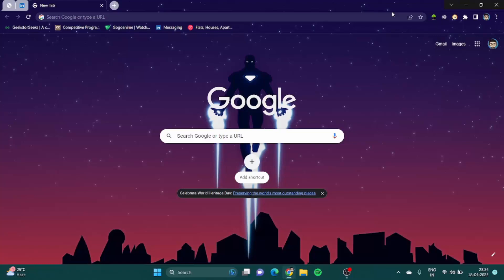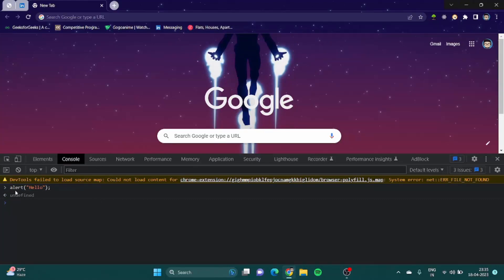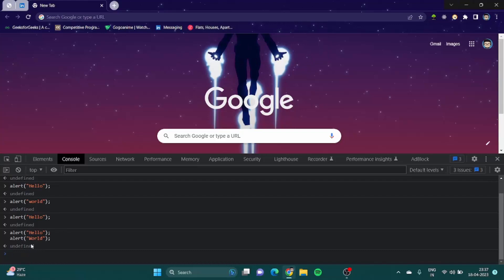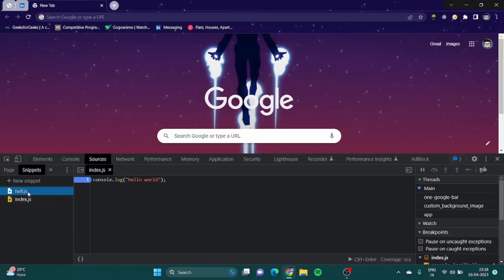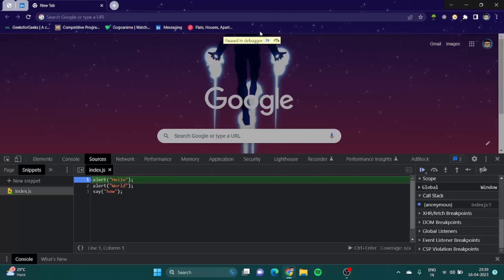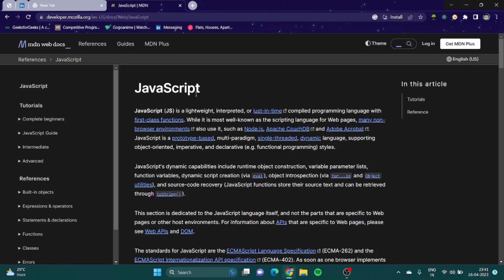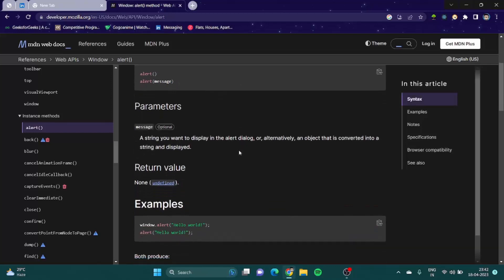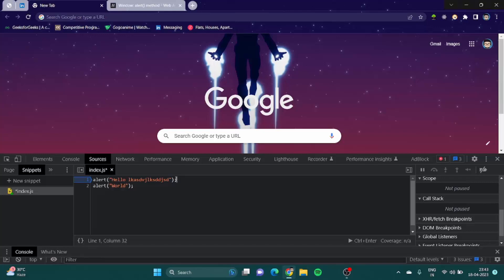Using JavaScript to Show an Alert | JavaScript Tutorial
Are you interested in learning how to enhance your web development skills with JavaScript? In this tutorial, we will teach you how to use JavaScript to show an alert on a web page, adding interactivity and functionality to your projects.

JavaScript is a versatile programming language that allows you to create dynamic and interactive web pages. By incorporating alerts, you can display important messages, notifications, or prompts to the user, enhancing the user experience.

Join us as we walk you through the process of writing JavaScript code to trigger an alert. We'll cover the syntax, explain how to embed the code in an HTML file, and demonstrate different use cases where alerts can be useful.

Whether you're a beginner looking to dive into JavaScript or an experienced developer seeking to brush up on your skills, this tutorial is designed for you. Follow along, and soon you'll be able to incorporate alerts seamlessly into your web pages.